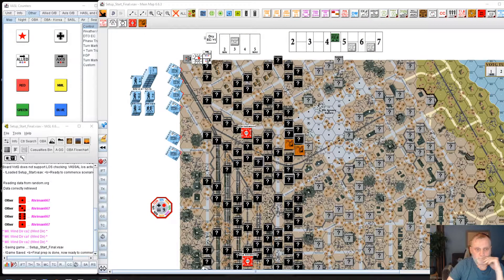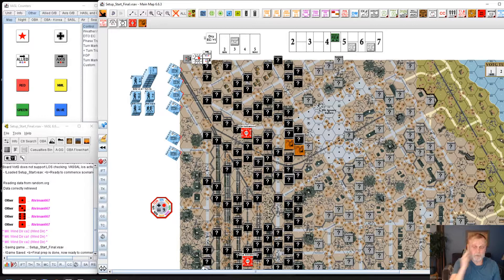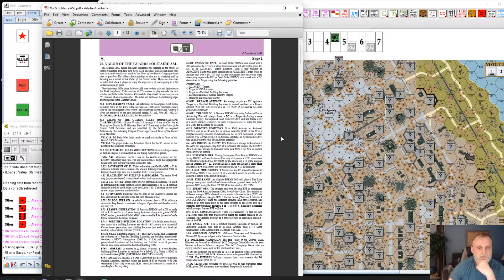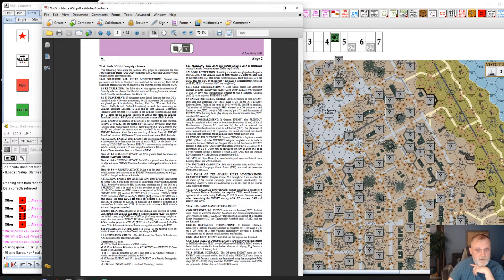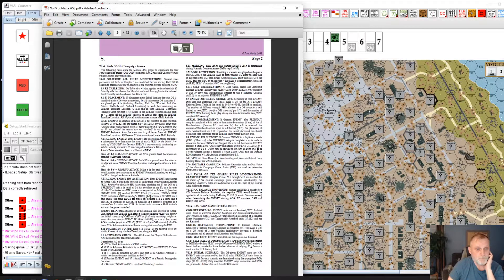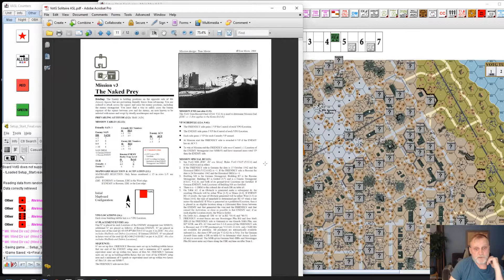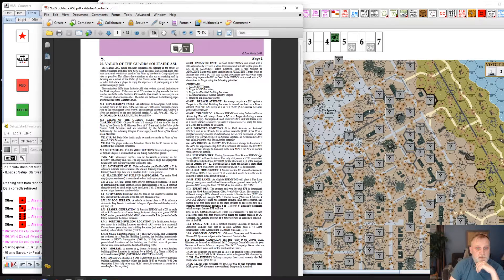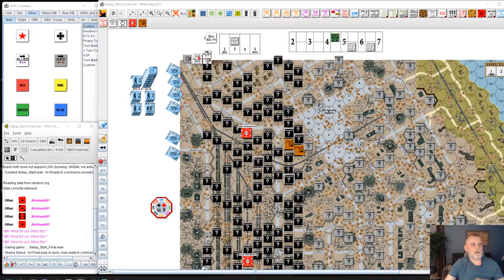SASL Valor of the Guards CG IV 14D Part I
I start a new series of Solitaire ASL this time with the historical ASL module Valor of the Guards. I'll be playing through Campaign Game IV as the Germans in 1942 Stalingrad. I will also be using Tom Morin's SASL VotG rules that can be found on the MMP website (link below).

This will be a multipart series, as there are a potential 28 scenarios in the campaign, each one of which will likely take 3-5 videos because of the size of the map and the pieces involved...you'll get the idea quickly :)

I will be uploading several videos a week to this series. Comments and suggestions are always welcome down below.

Here is the initial game save file if you want to follow along. I use VASSAL 3.5.8 and VASL 6.6.3.